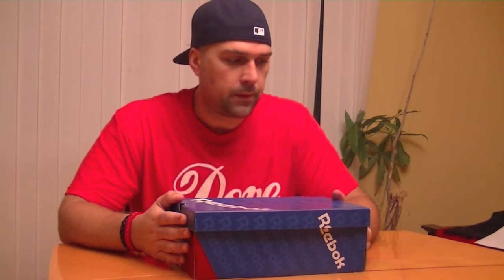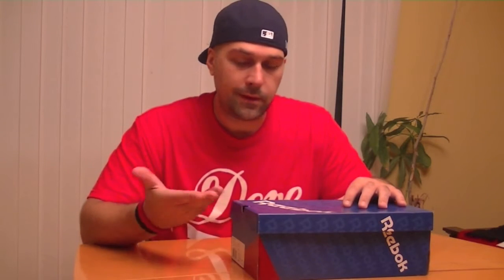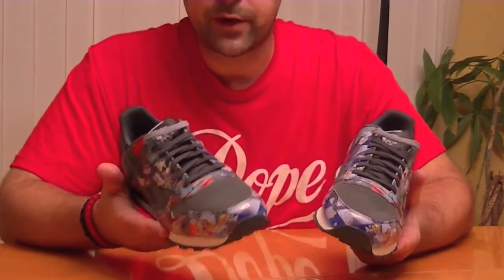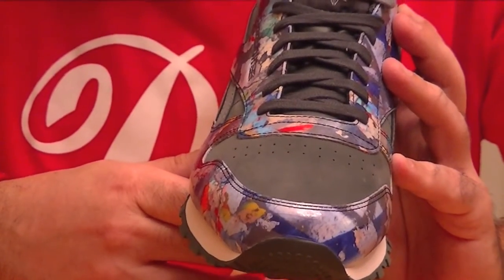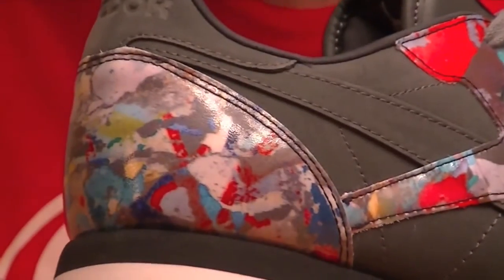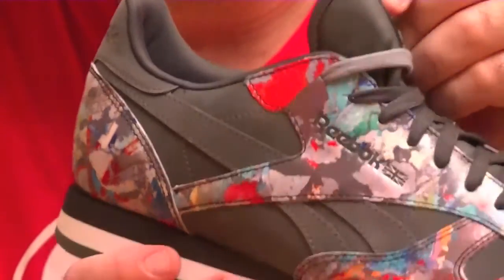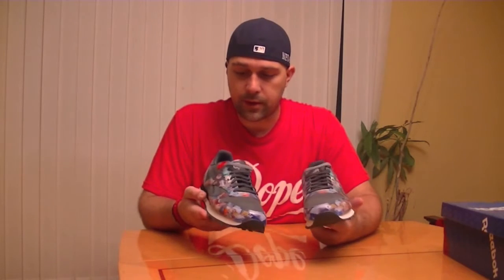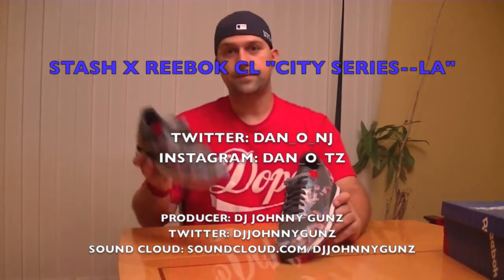Stash x Reebok CL "City Series--Los Angeles"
Latest review of the recent Reebok CL collaboration by famed graffiti artist: Stash. Take a look at the more exclusive "City Series" where Stash asked some of his homies to pay homage to their respective home-towns on the Reebok CL model. Sound off in the comments about which pair is your fave.